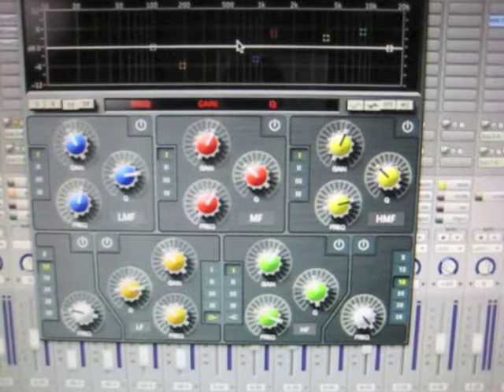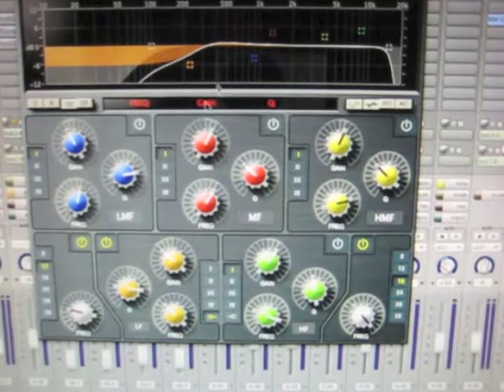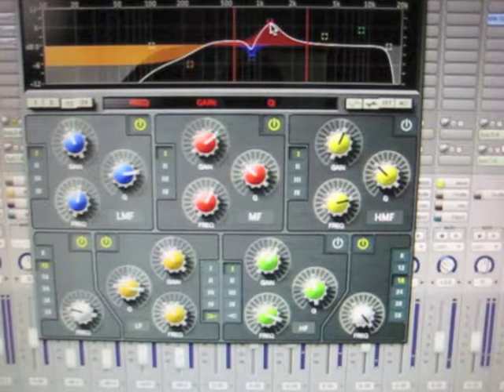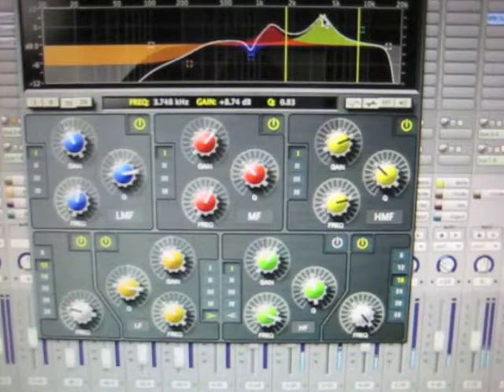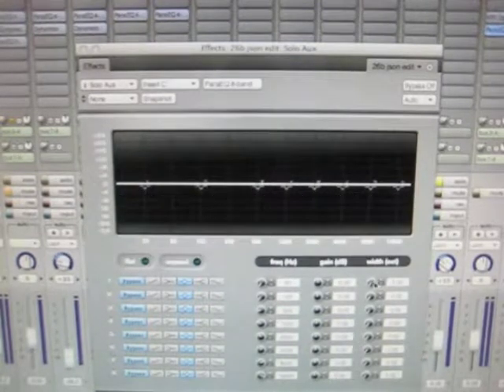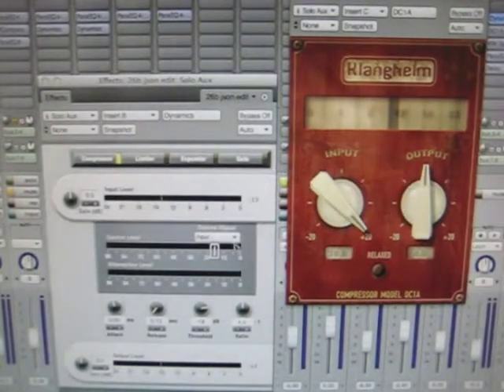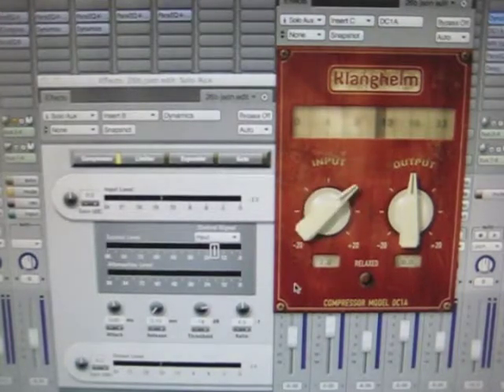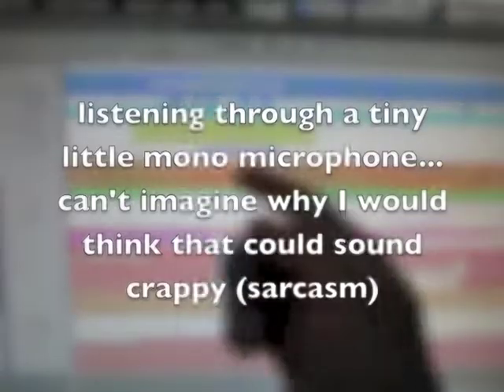Solamors studio update part 2: the long version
Solamors (feat. ex. members of Becoming the Archetype and Aletheian). This is the long-form version of and gives a more in-depth look into the particular techniques and DIY gear used in recording and mixing the solos on our debut album "Depravity's Demise".

Our kickstarter is still going strong!  Please become a backer if you have not already, or just use it to pre-order the CD :)